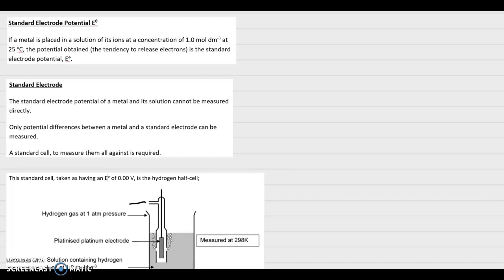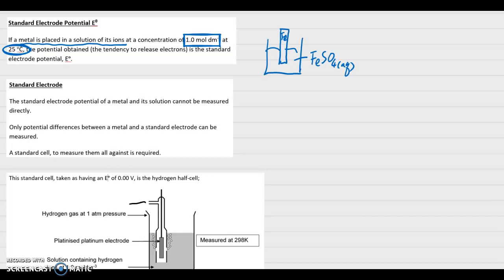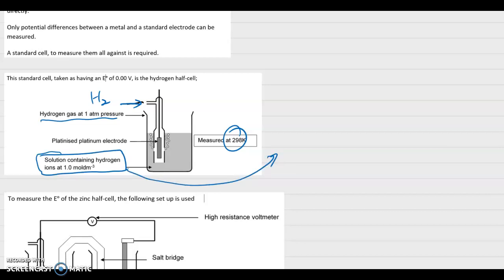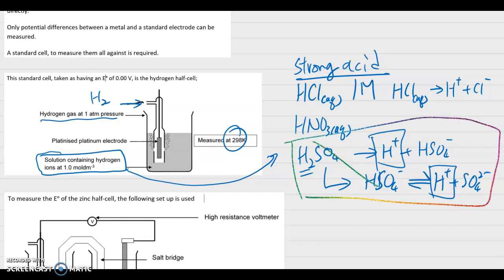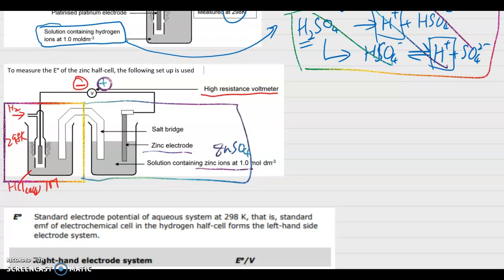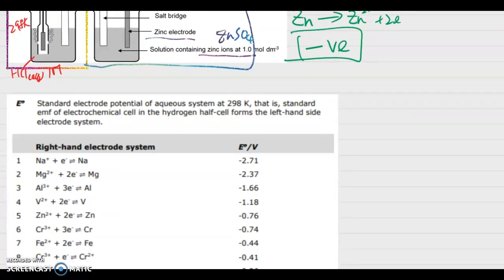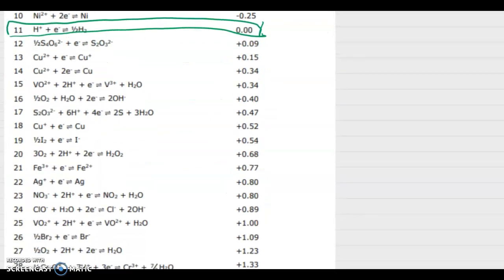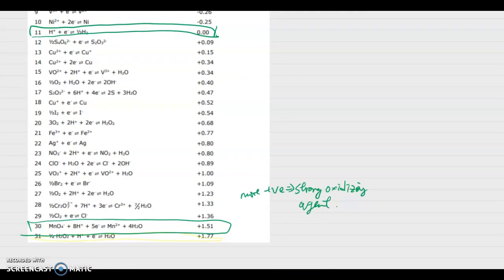T16 - Standard Electrode potenial